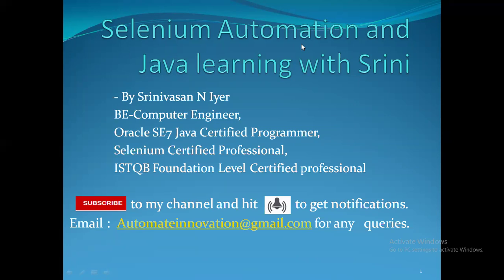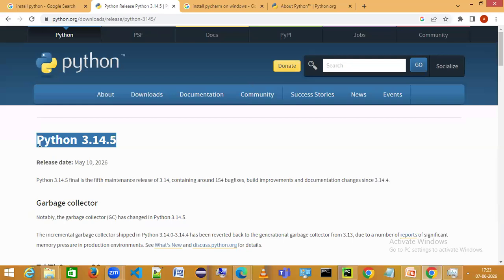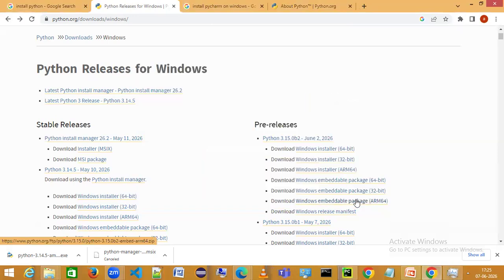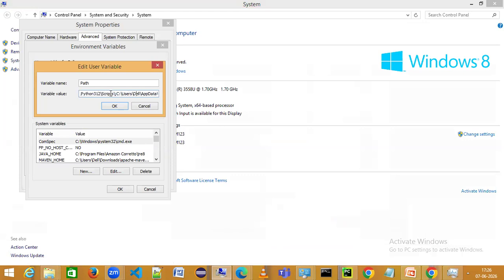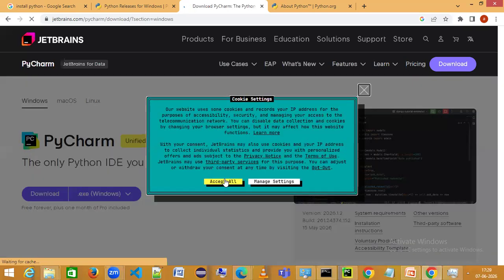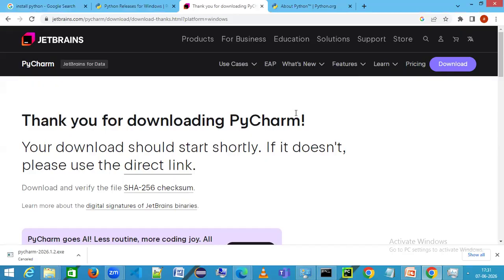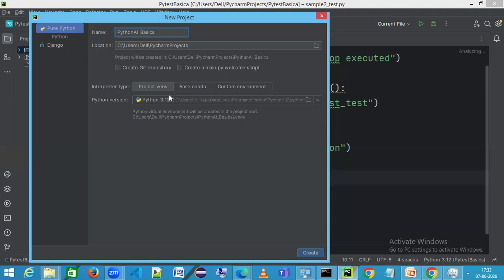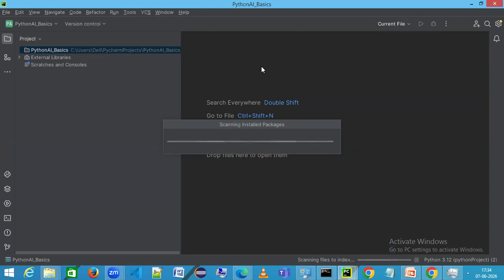Chapter2: Only video you need to learn to download and install Python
This video talks about, “Chapter2: Only video you need to learn how to download and install Python”.